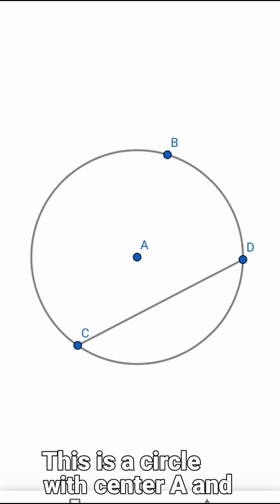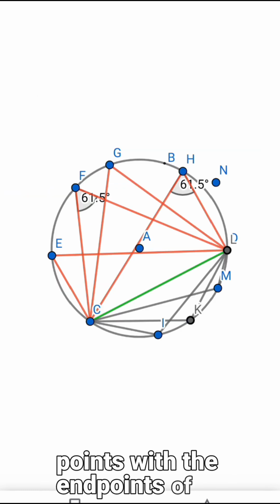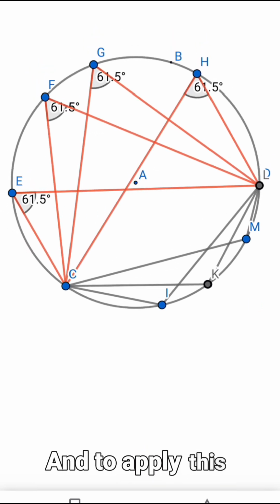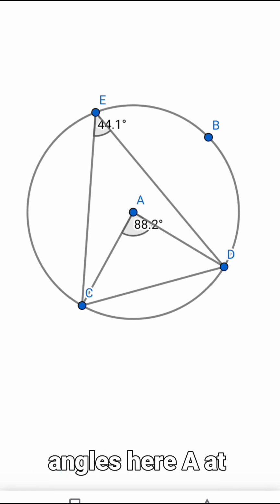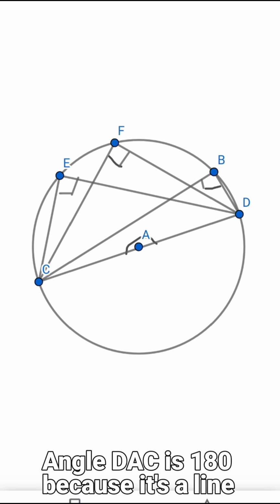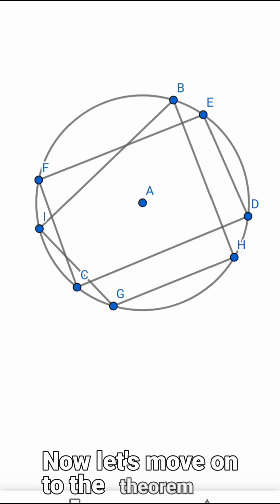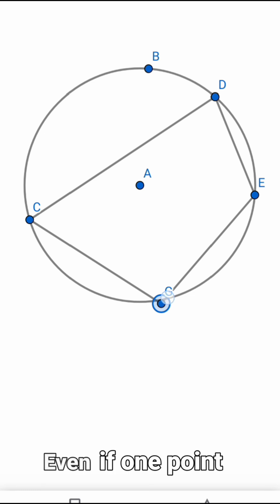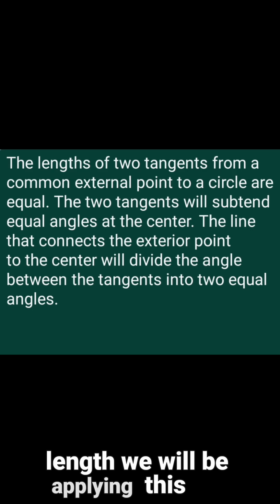⭕ All Circle Theorems u need to know | Part1#maths